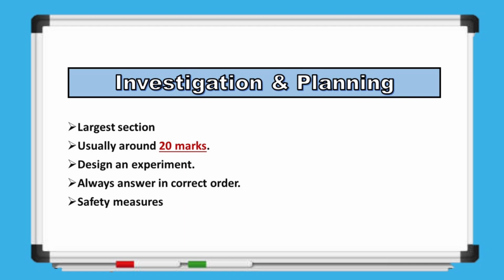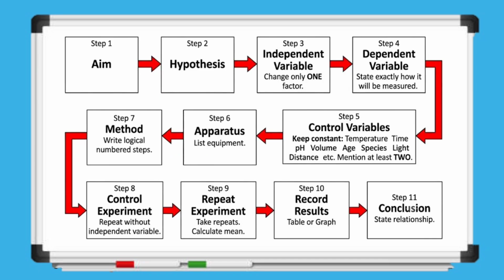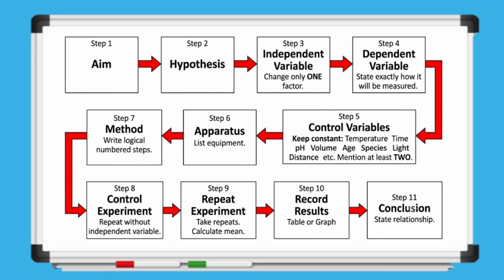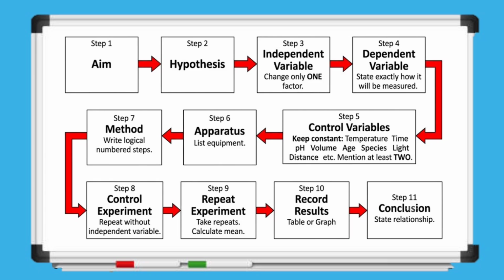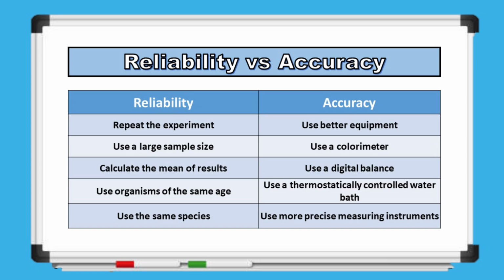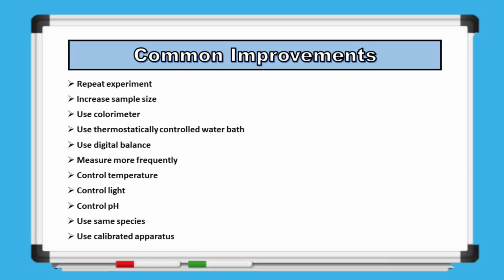How to Plan an Investigation | Alternative to Practical (Paper 4) Preparation | O Level Biology‎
‎O Level Biology 5090 Alternative to Practical (Paper 4) notes are available
‎This video provides a complete preparation guide for the Alternative to Practical (Paper 4) examination. It covers all the essential skills you need for the ATP paper, including drawing graphs, plotting results, interpreting data, identifying experimental errors, suggesting improvements, planning investigations, taking accurate measurements, and answering practical-based questions confidently. The content follows the Cambridge O Level Biology 5090 syllabus, helping you focus only on what is required for the examination without wasting time on unnecessary information. If you are aiming for an A*, make sure you also practise the past 10 years of Paper 4 questions (all variants) together with their marking schemes. Best of luck with your CAIE examinations!